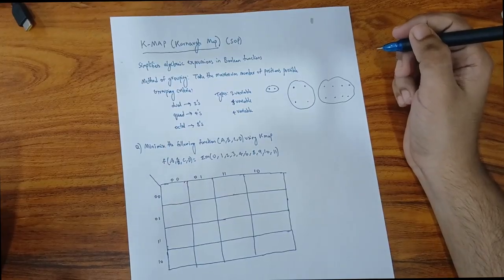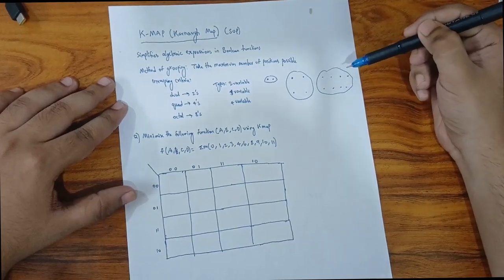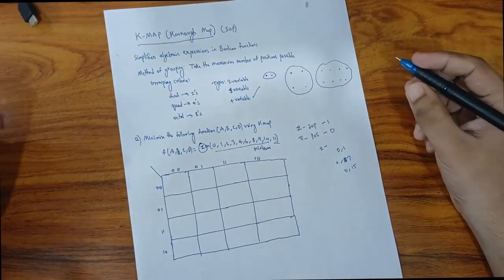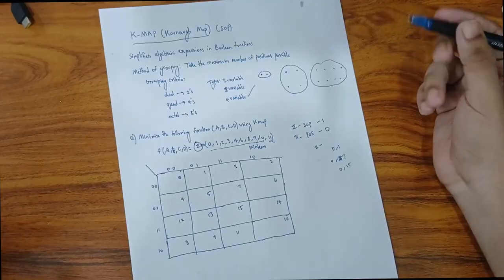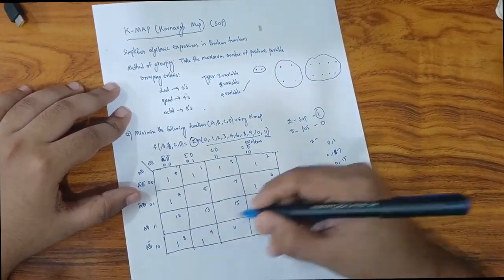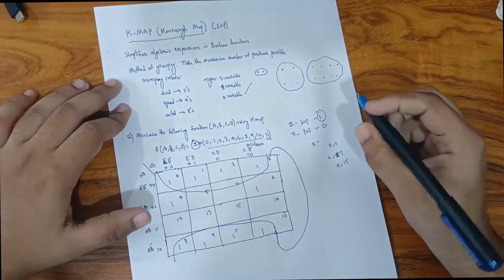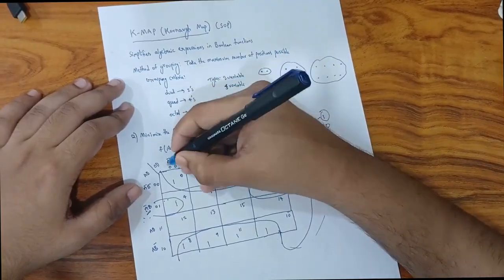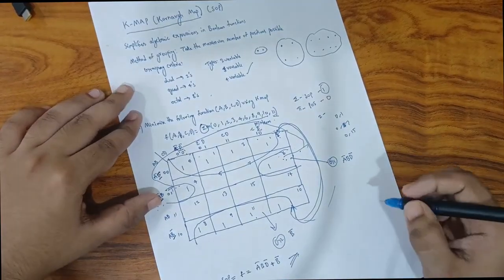Karnaugh Map - Sum of Products Explained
Today we'll be looking at Karnaugh Map which is a basic concept of Digital Electronics in this video